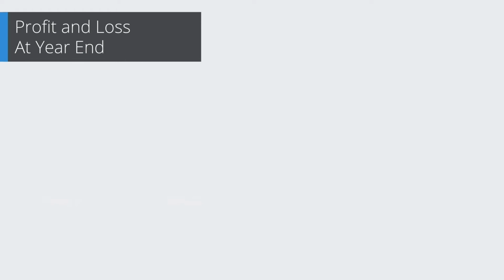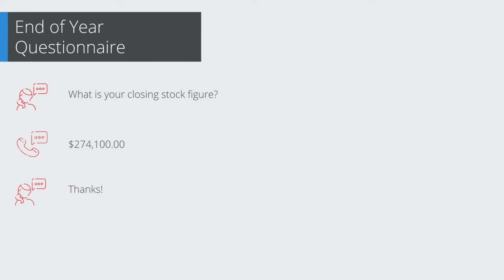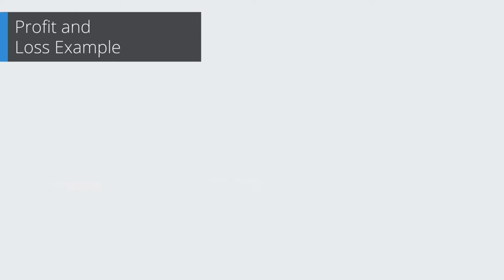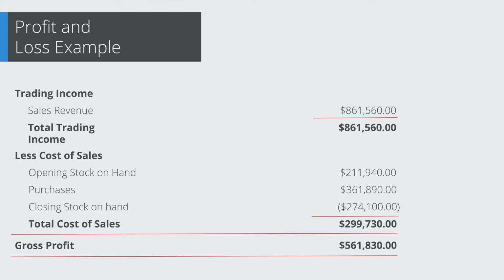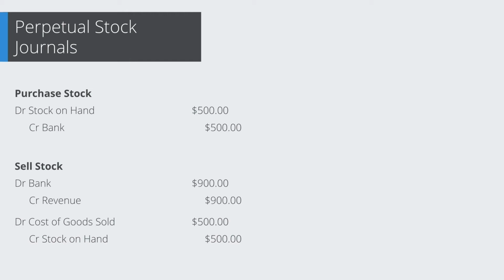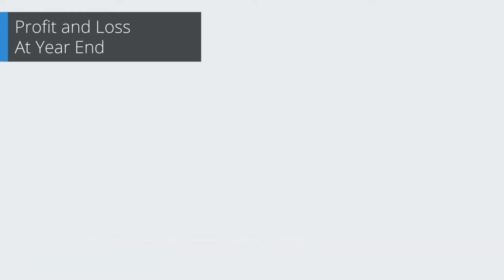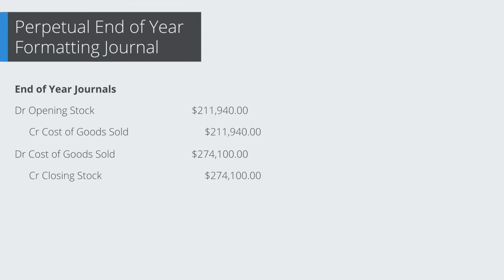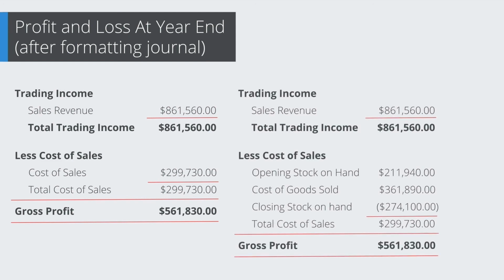Periodic vs perpetual inventory systems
With a periodic system, you make a journal entry on a periodic basis to update your balance sheet to match your stock on hand

With a perpetual system, when you purchase stock you recognise that on the balance sheet as stock on hand, and only recognise the expense on the profit and loss account when you sell your stock. So there are more journals on a perpetual system.

That’s why paper-based systems tend to only use periodic inventory accounting, whereas with inventory accounting software that admin load isn’t an issue, and you can value your inventory on a perpetual basis to get a much more accurate reflection of your position on the Profit and Loss account and the balance sheet.

Let’s look at what a periodic stock journal looks like compared to a perpetual stock journal, and how they relate to the Profit and Loss account.

Researching Unleashed for your clients? Learn about the Unleashed Partner Programme